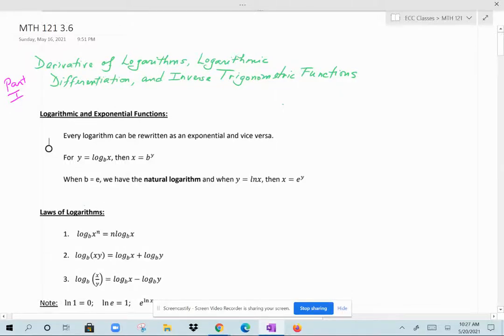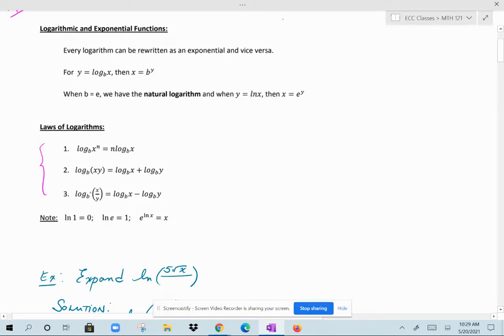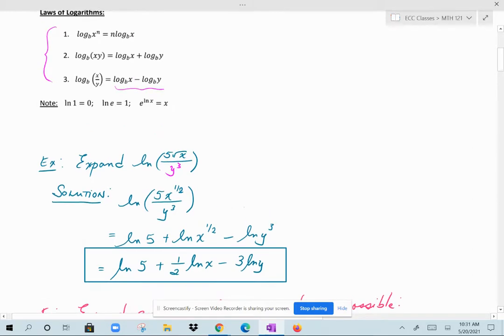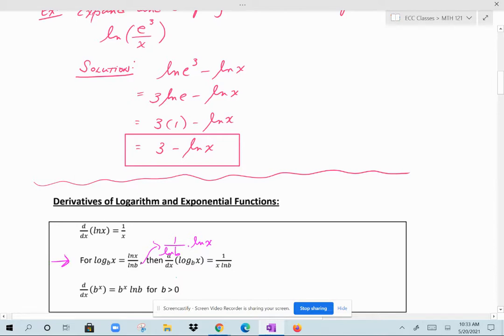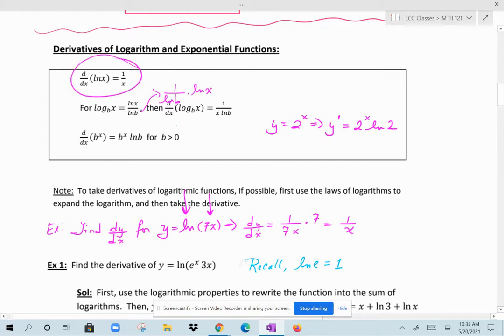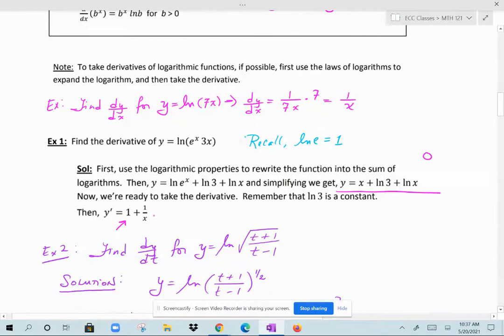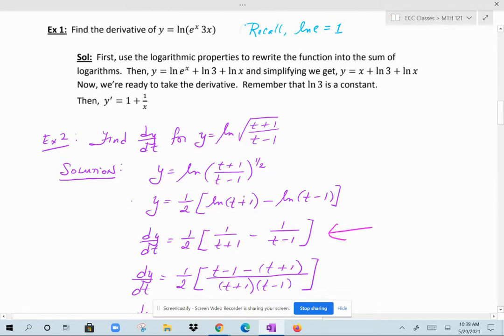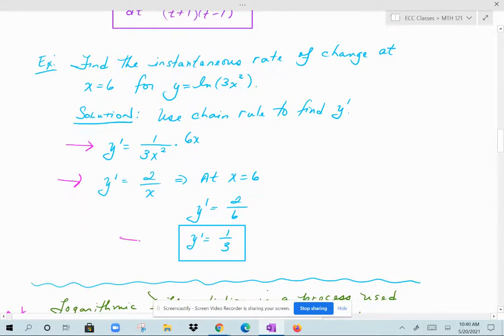ECC MTH 121 3.6 Part I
Derivatives of logarithms